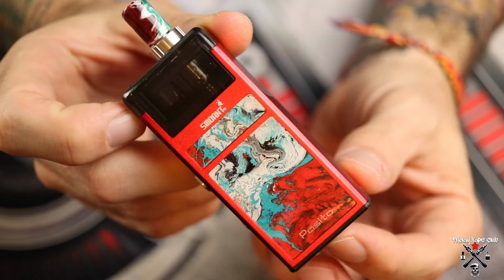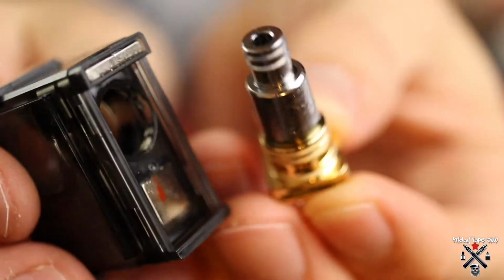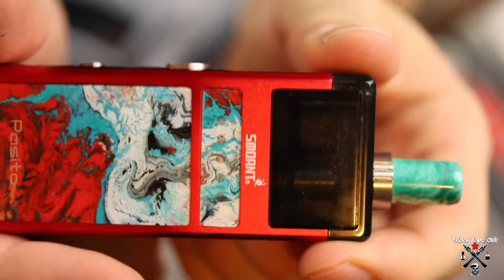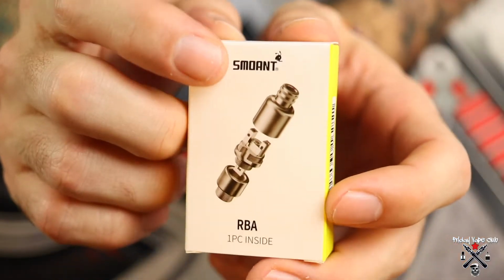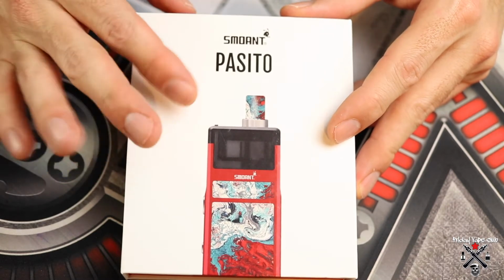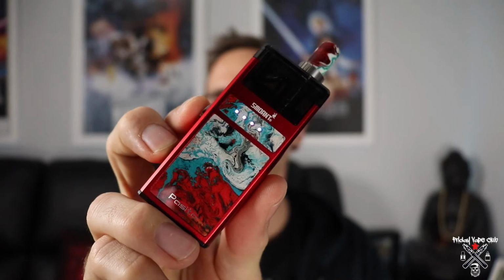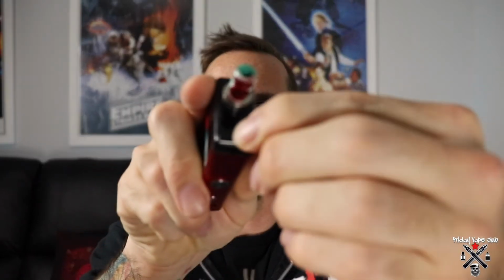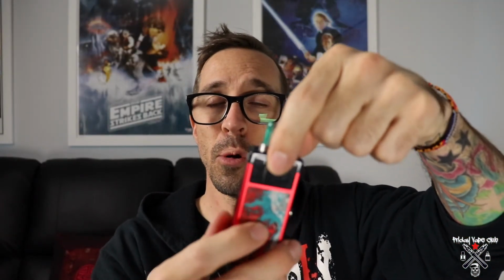Smoant Pasito Re-buildable Pod | Build and Review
Welcome to another episode of the Friday Vape Club.

In this instalment we take a closer look at the Smoant Pasito Re-buildable Pod

The Smoant Pasito Re-buildable Pod is a pod system that comes with a direct lung and mouth to lung coil. In addition to this you can purchase a re-buildable deck, hence the 're-buildable' component in the title. This is decent enough device. It has a 1100mah battery and the pod can hold 3mls of eliquid.

Sit back, relax and I hope you enjoy this review of the Smoant Pasito Re-buildable Pod

All opinions in this review are my own, and therefore are subjective. I do not receive any financial benefits for my reviews.